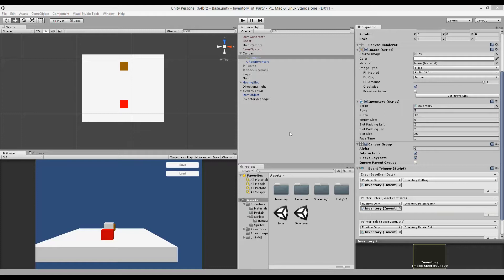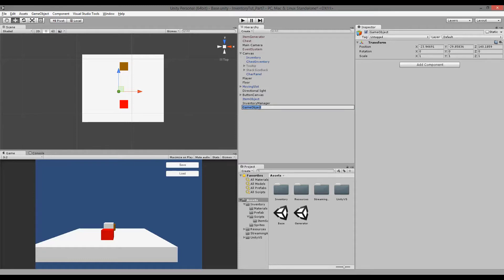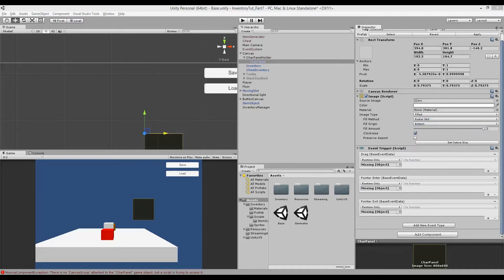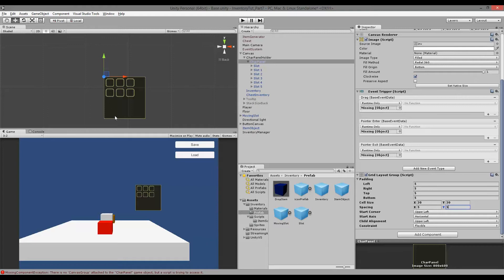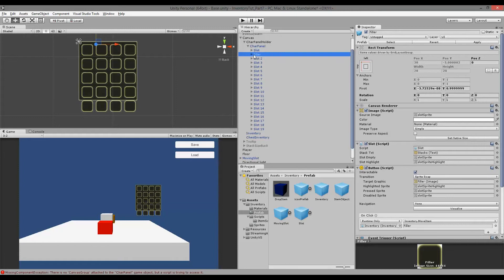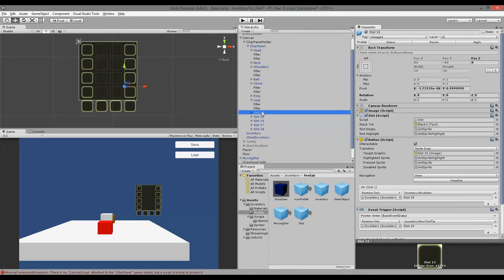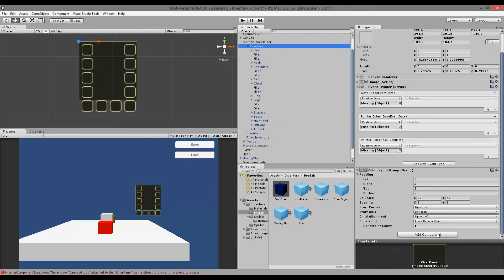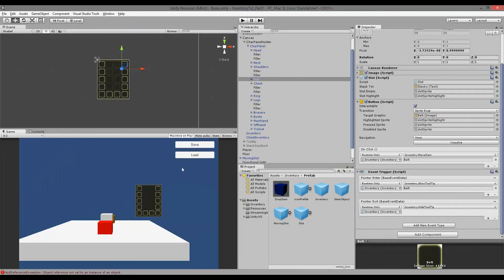Unity Tutorial: Creating an inventory(PART 7.2) - Character panel layout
This is part 7.2 of my inventory tutorial series. This part shows you how to setup the character panel.